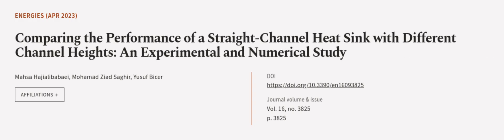Comparing the Performance of a Straight-Channel Heat Sink with Different Channel Heig... | RTCL.TV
### Keywords ###

### Article Attribution ###
Title: Comparing the Performance of a Straight-Channel Heat Sink with Different Channel Heights: An Experimental and Numerical Study
Authors: Mahsa Hajialibabaei, Mohamad Ziad Saghir ,and Yusuf Bicer
Publisher: MDPI AG
DOI: 10.3390/en16093825

### Video Timestamps ###
0:00:00 - Summary
0:01:07 - Title
0:01:14 - Outro
0:01:18 - End